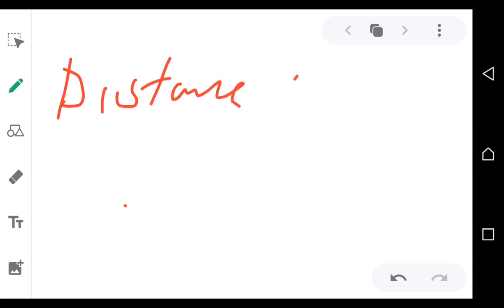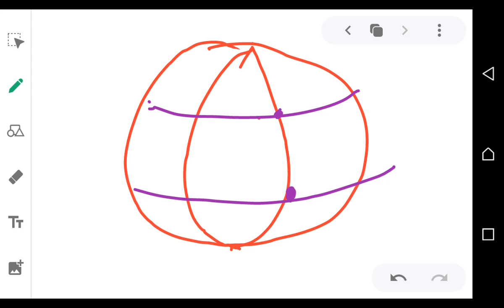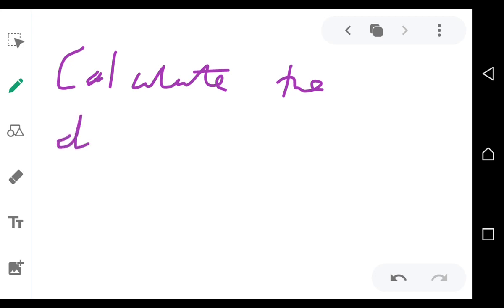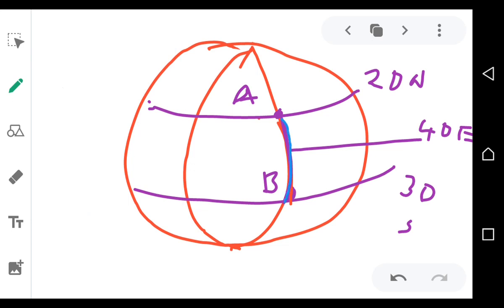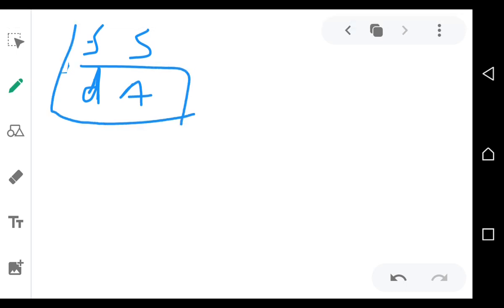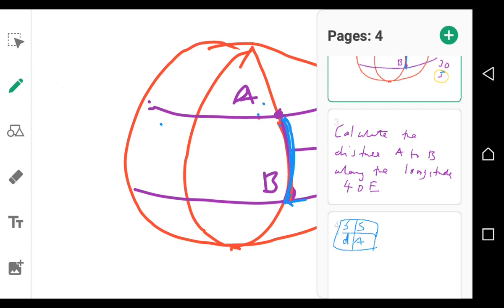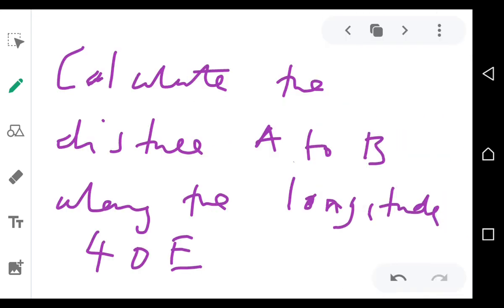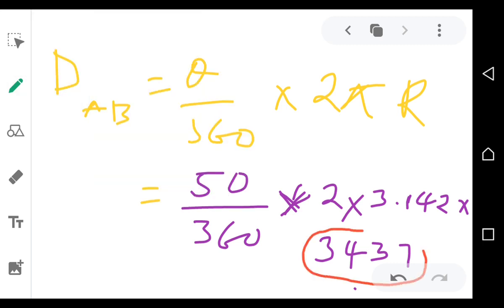Distance along longitude part 1